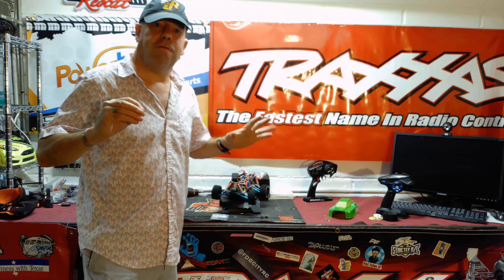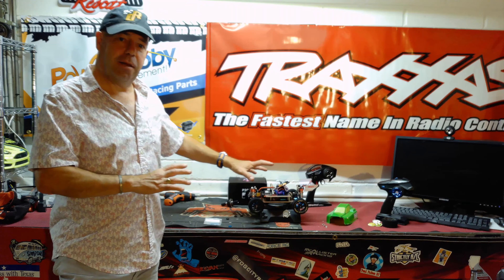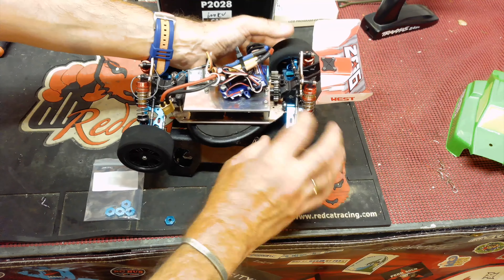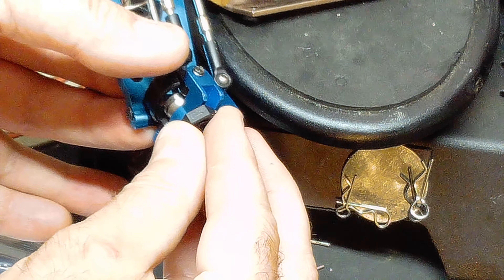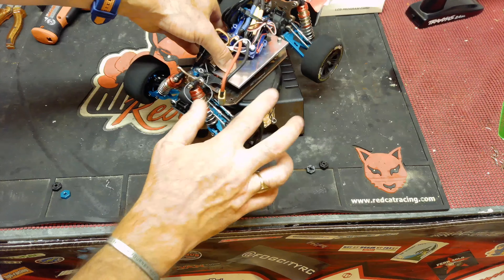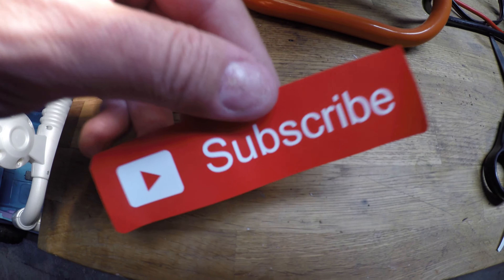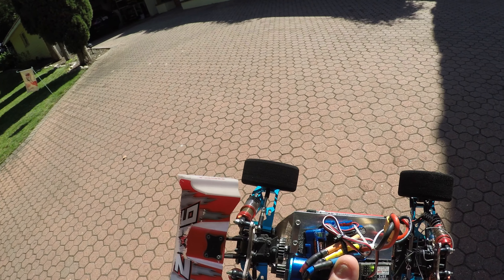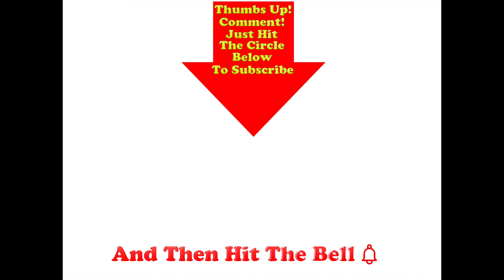Best $9 Mod For The WLTOYS144001?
25KG Servo
1/5 Scale Servo

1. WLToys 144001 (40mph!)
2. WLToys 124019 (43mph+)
3. Q902